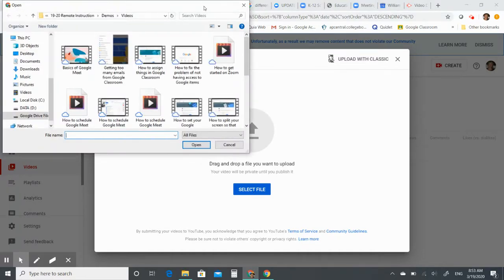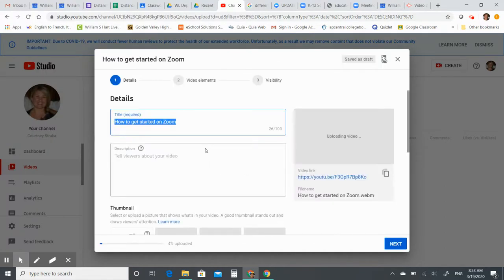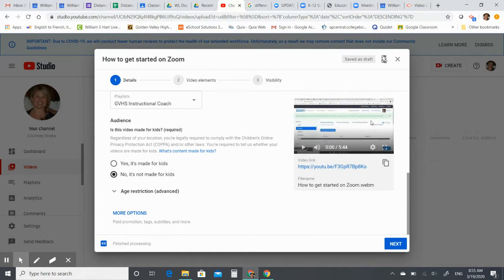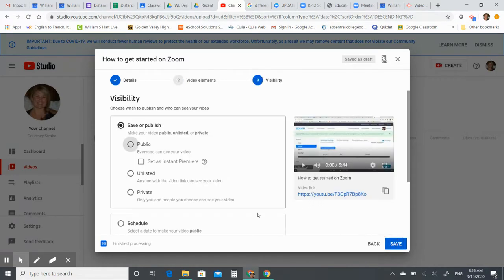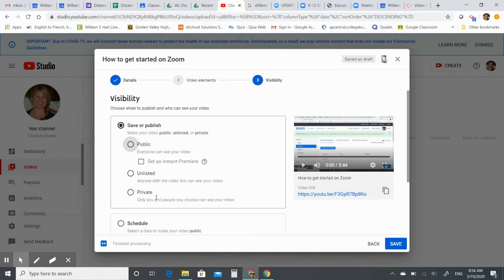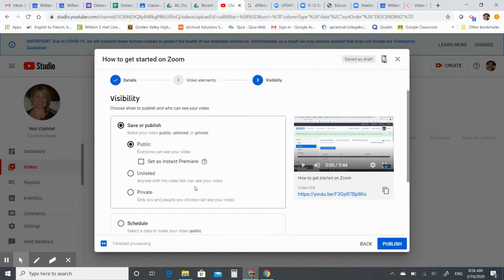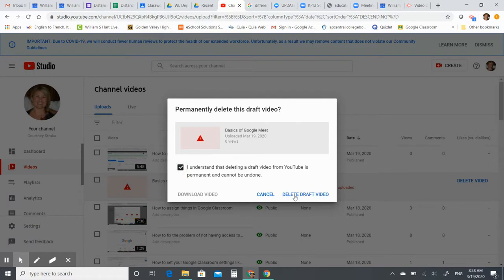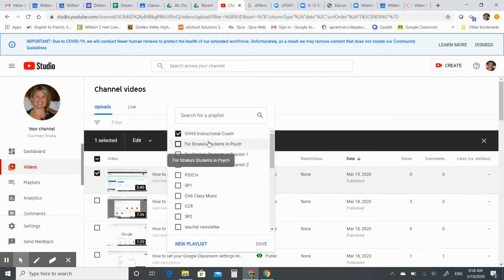How to upload videos into YouTube